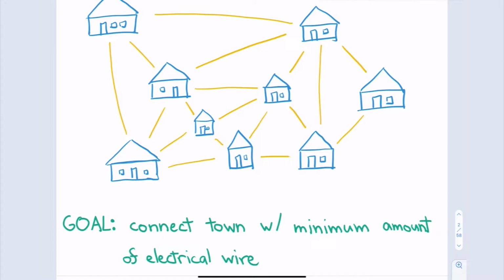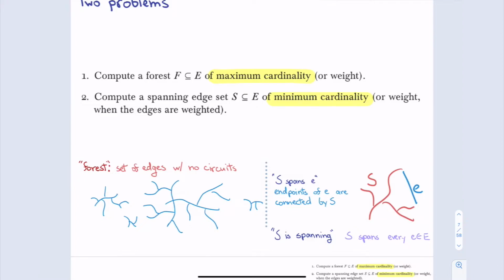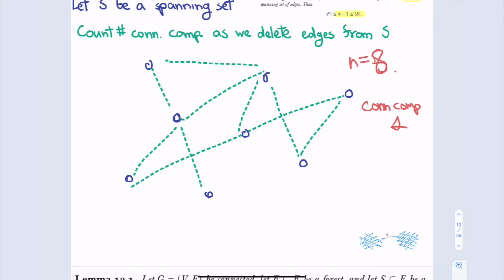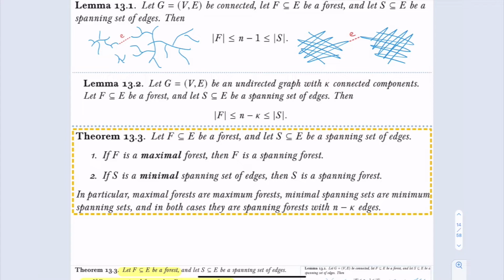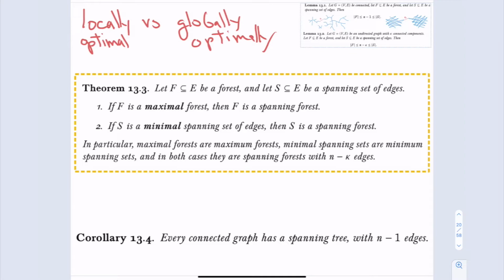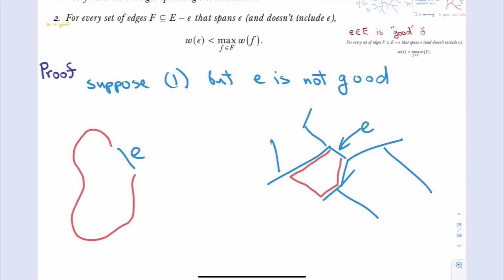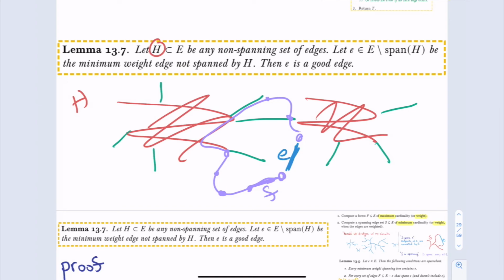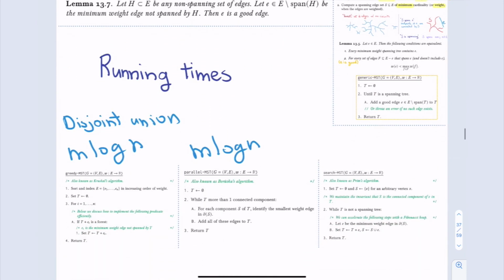Spanning trees (Fundamental algorithms, Spring 2022, Lecture 13)